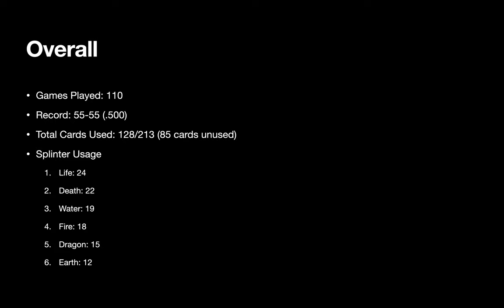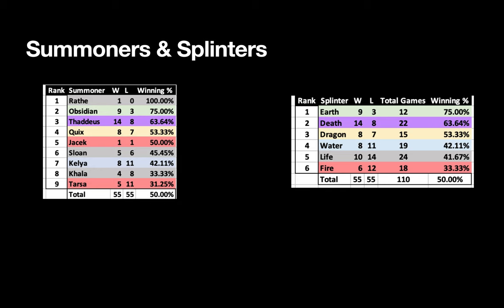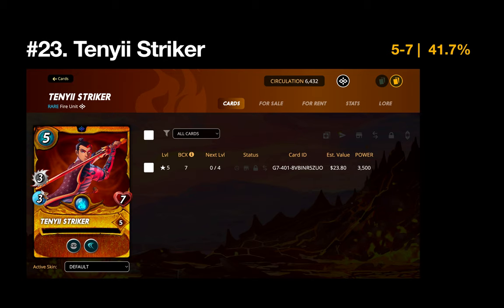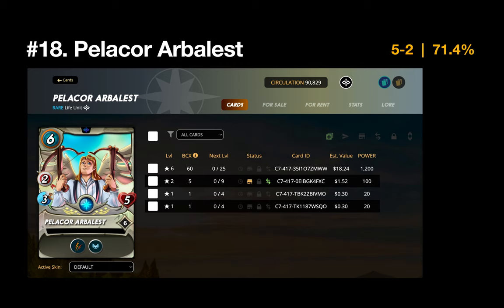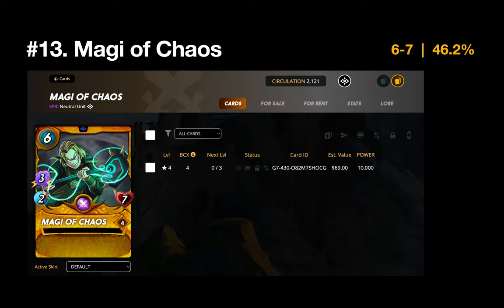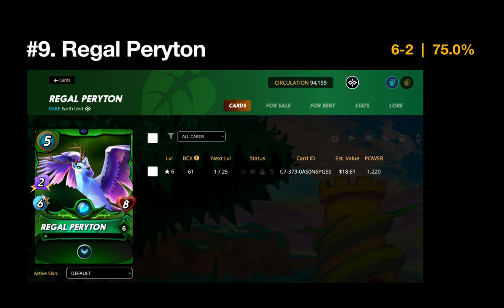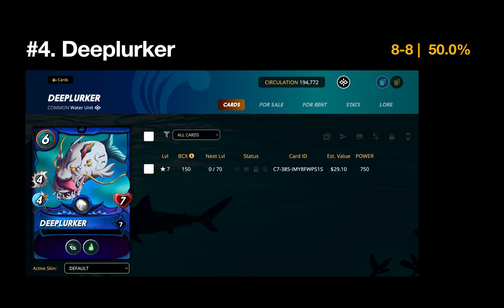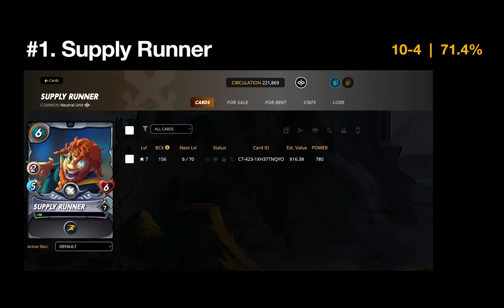Splinterlands: Top 25 Cards (Nov 7, 2022)